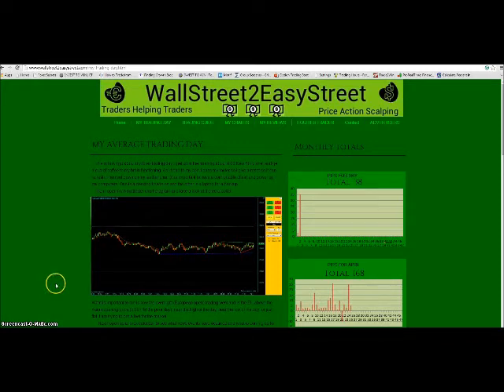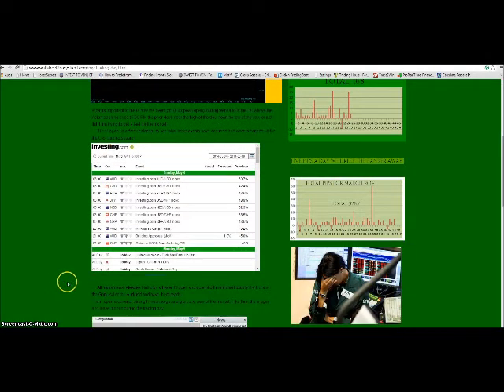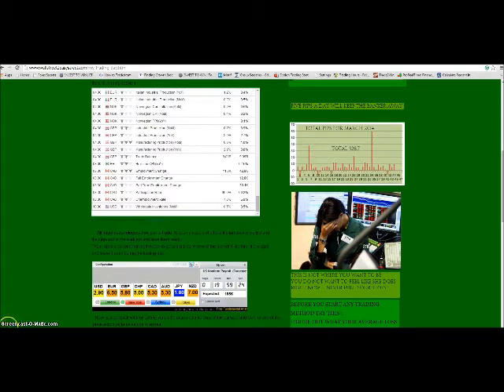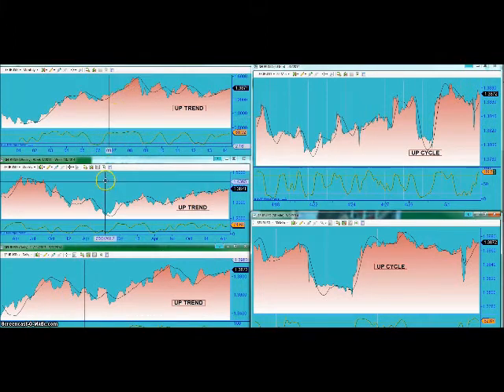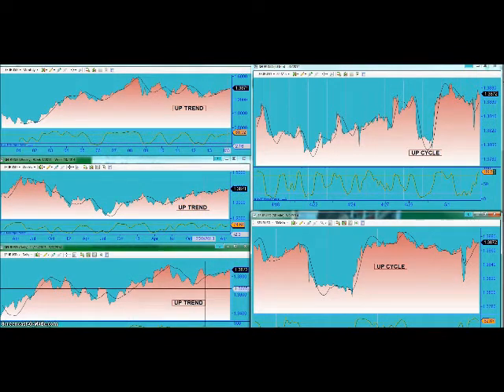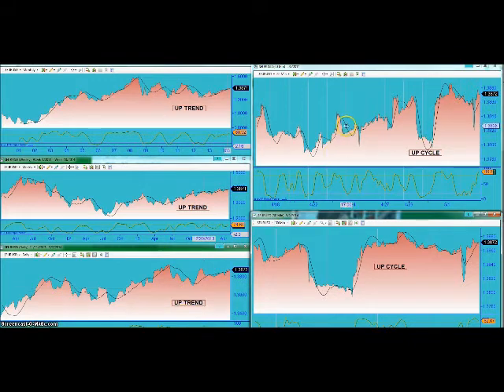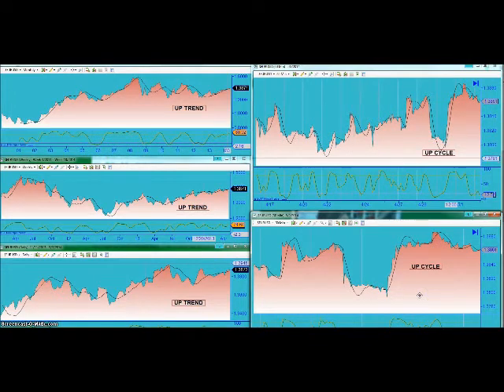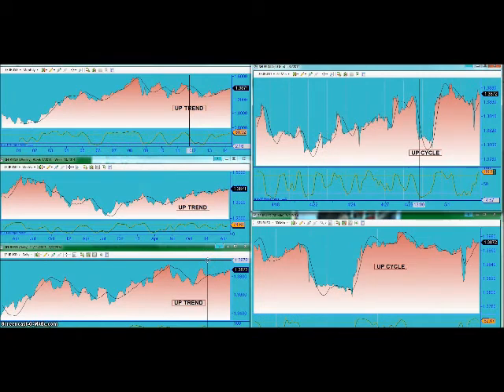Forex weekend prep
How a home based forex trader prep's for the week ahead.